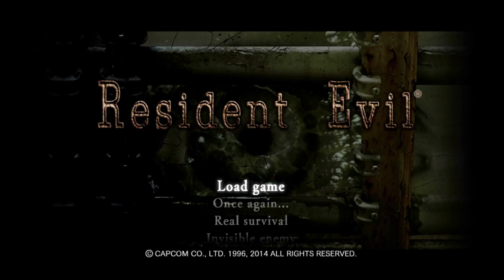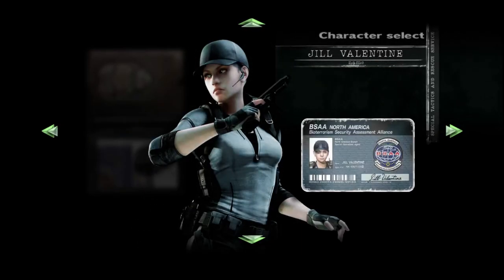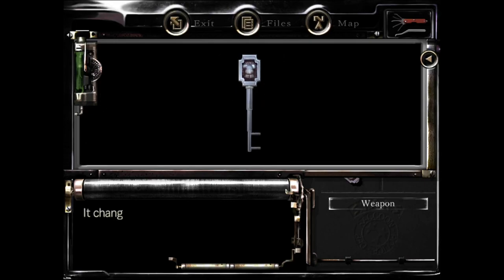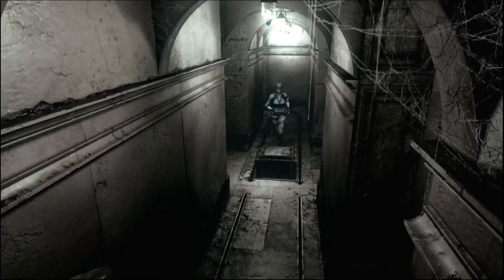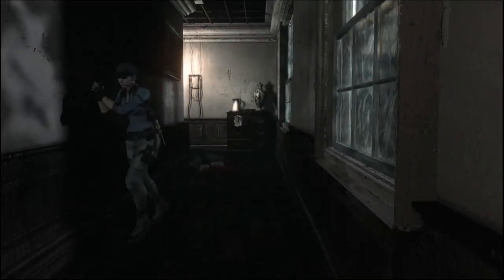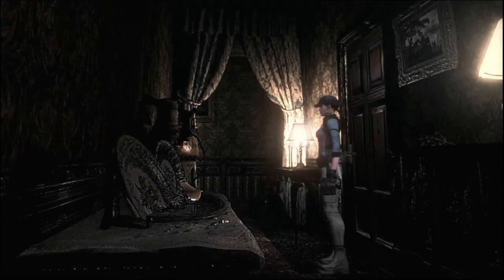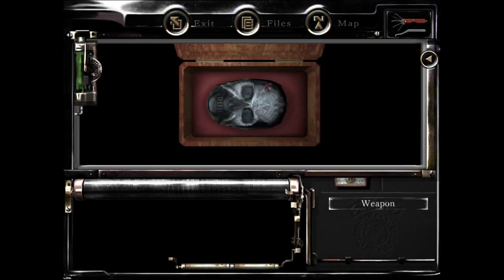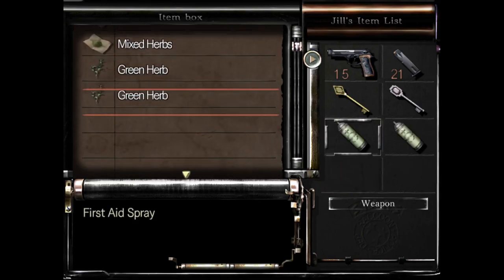Omi Plays Resident Evil 1 REmake HD Remaster Part 17 {Jill,Hard}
Recorded on 3-12-24. We've complete the game as both Jill and Chris on Normal mode. Now it's time to go through on Hard Mode,starting with Ms. Valentine. For the most part,things don't change terribly as far as enemies are concerned. The big difference is that you'll find less ammo and health items as you go,with some more heavy-duty ammo being replaced with stuff like Handgun Magazines. Anyway. From the start,grabbed the Golden Arrow/Arrowhead. Headed to the Graveyard and used the Arrowhead to obtain the Book of Curses and Sword Key. Heading to the Mansion's East side,grabbed the Chemical/Herbicide,and had Barry help us get the Shotgun from the trap room. Cleared out the Zombies nearby to make the Safe Room area...well,safe. Grabbed the Fuel Canteen and Lighter to burn their bodies,and also got the Dog Whistle. On the way to the patio on the West side,got the Acid Rounds from Barry. Then we go to deal with the Cerberus outside to get the Dog Collar/Imitation Key. Obtained the Armor Key,met up with Richard,and got him Serum from the West Safe Room. Also did the armor puzzle for our first Death Mask,and did the Bee Specimen/Fishhook puzzle for the Wind Crest.